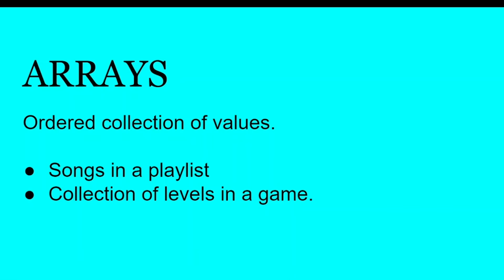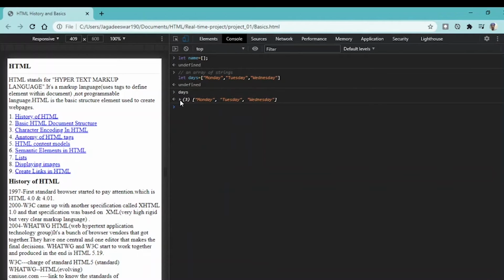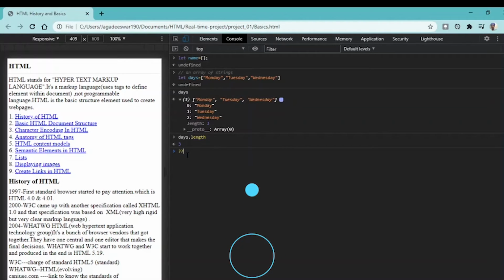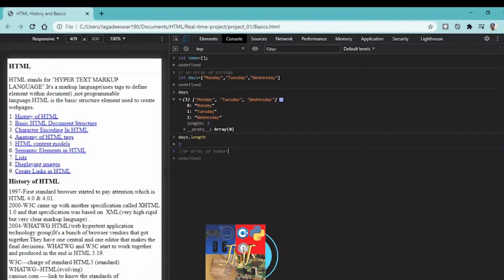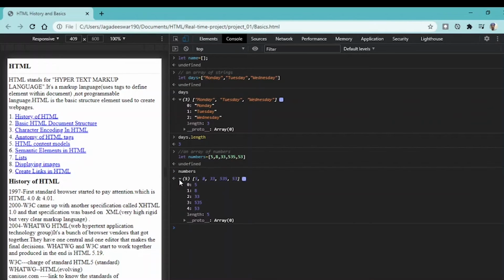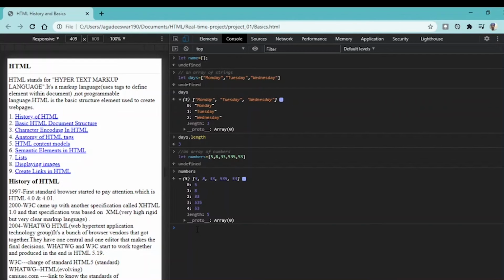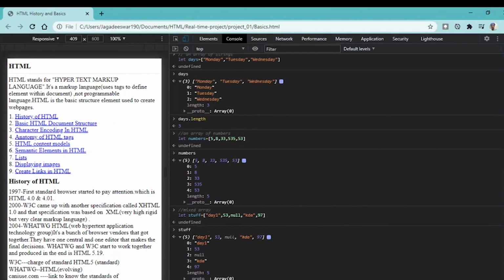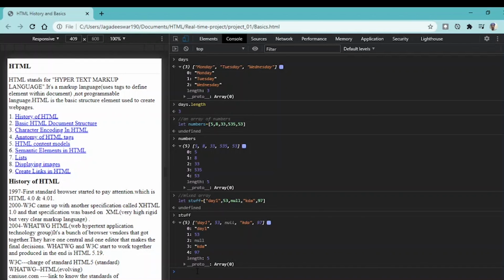How to create Arrays In Javascript | Web Development for Beginners